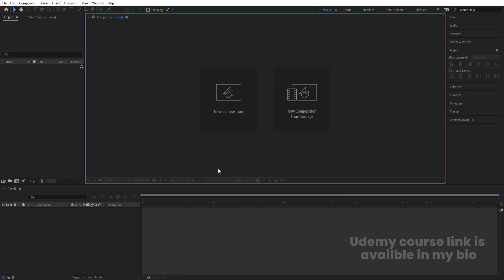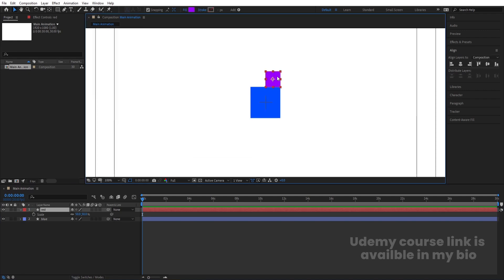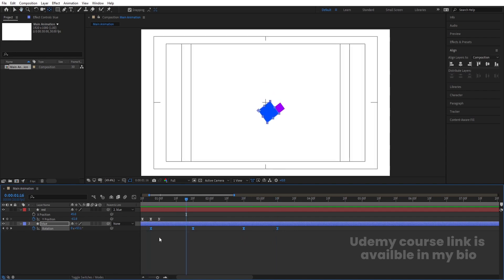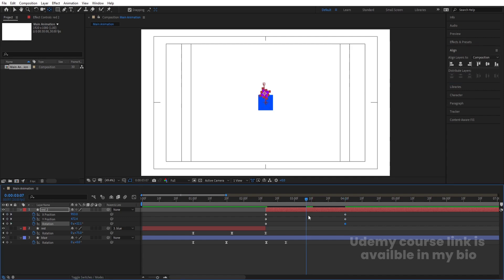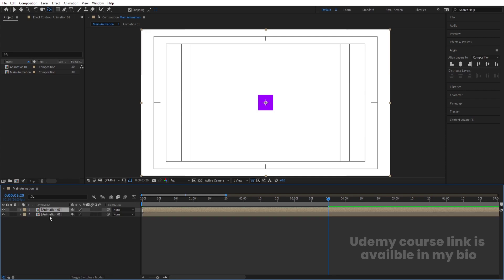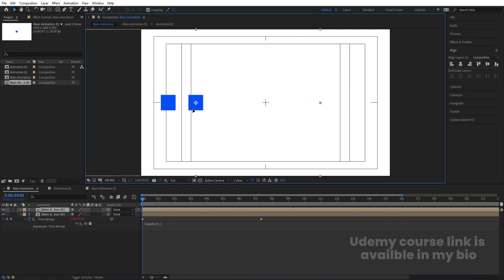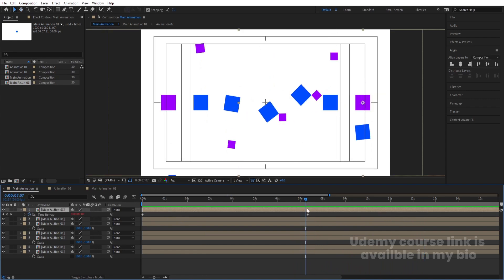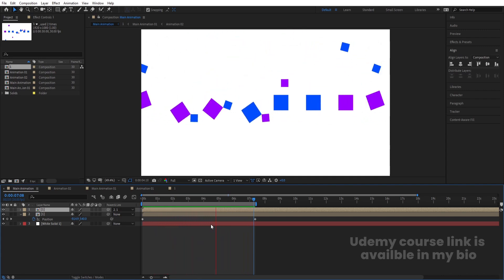Creative Looping Animation In Adobe After Effects - After Effects Tutorial - No Plugins.